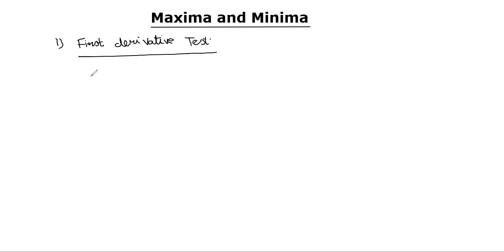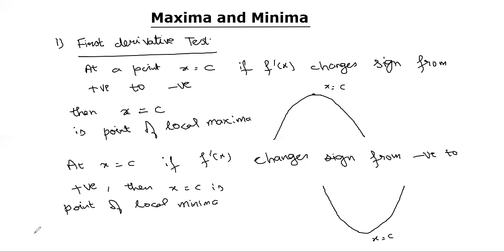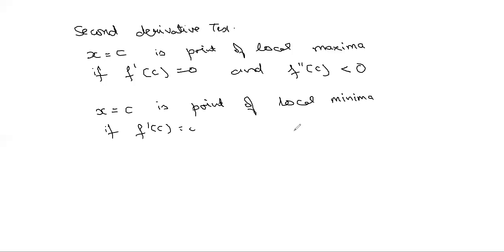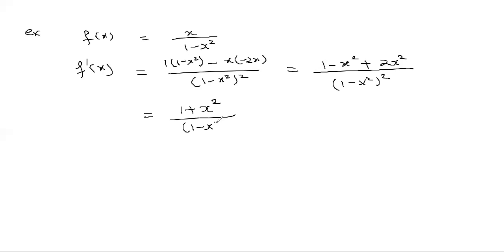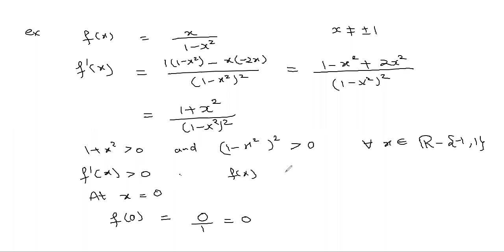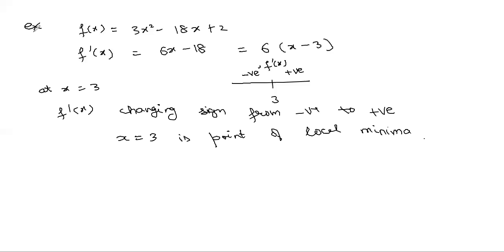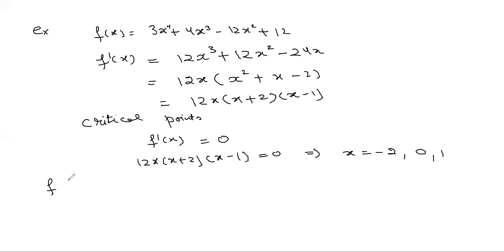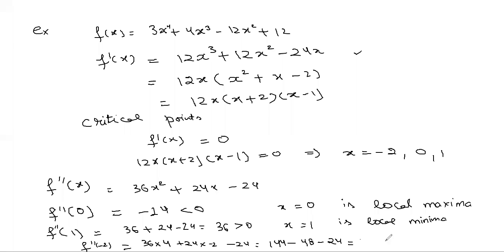Maxima and Minima of Function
Local Maxima and Minima of a Function.